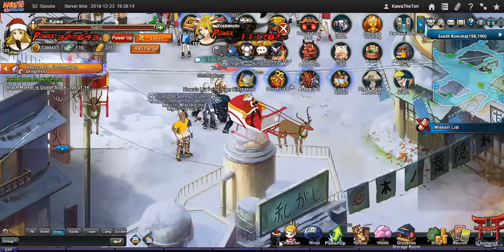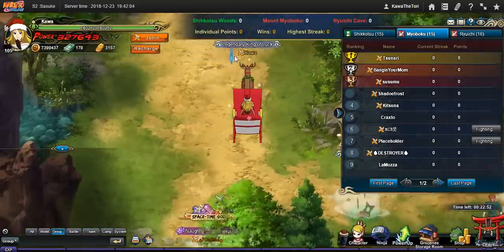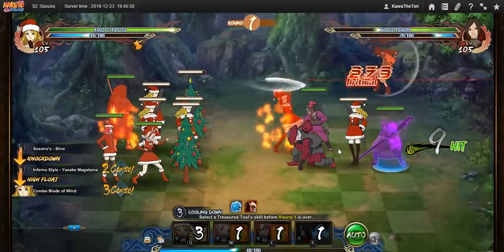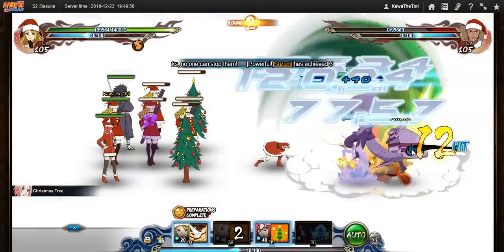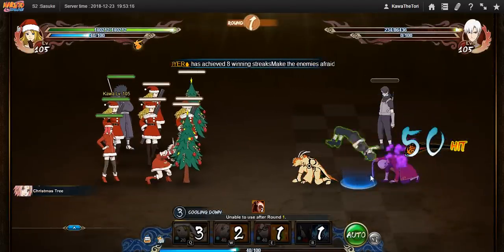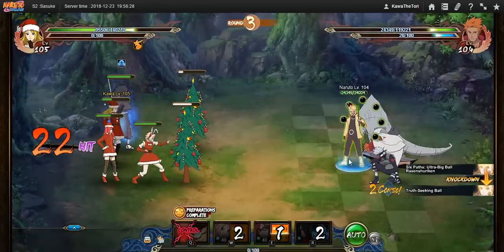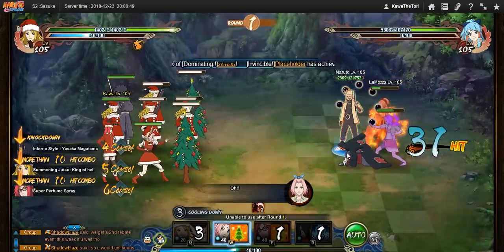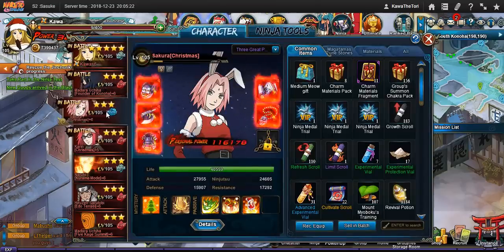Naruto Online - SWB #79 : Early Christmas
Just playing around with the Christmas girls. Spreading the holiday cheer by beating people down with Christmas trees.